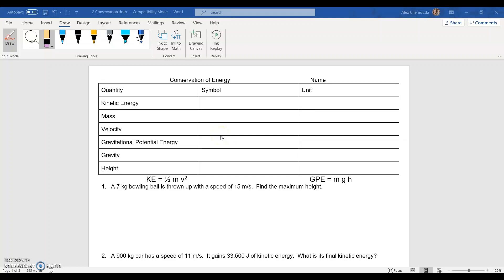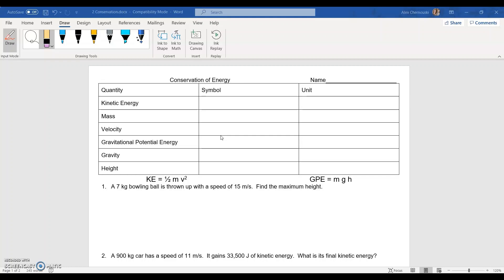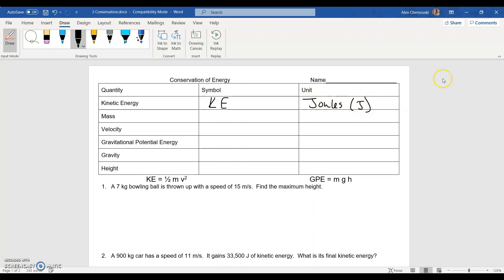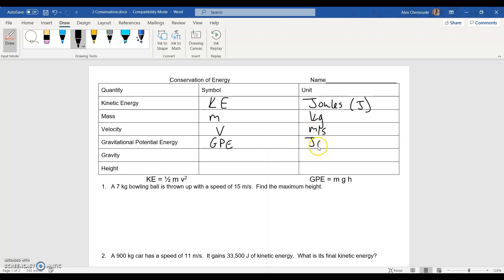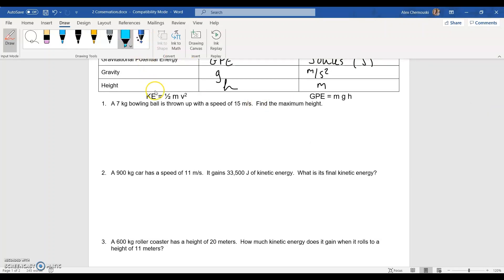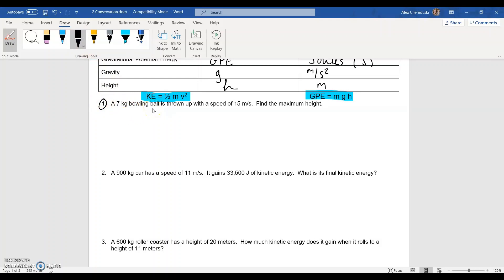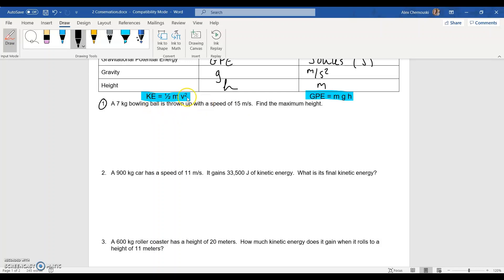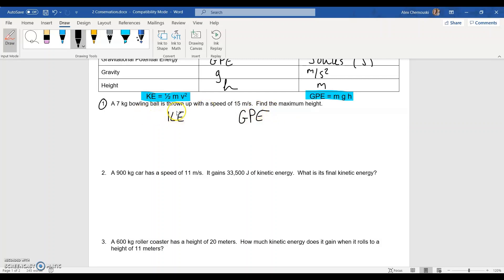Conservation of Energy Calculations